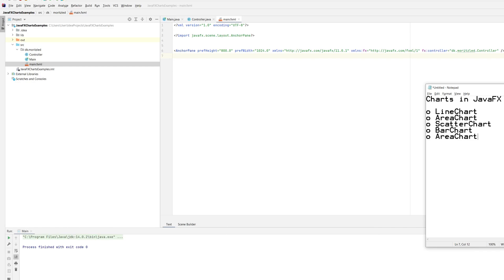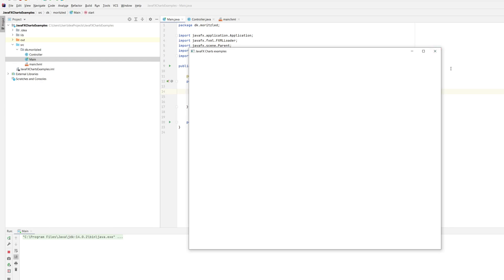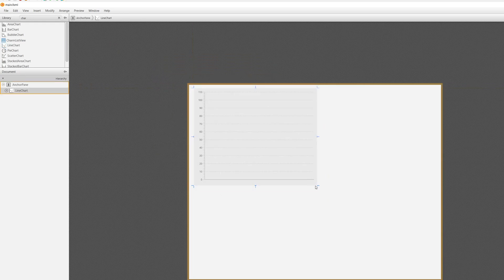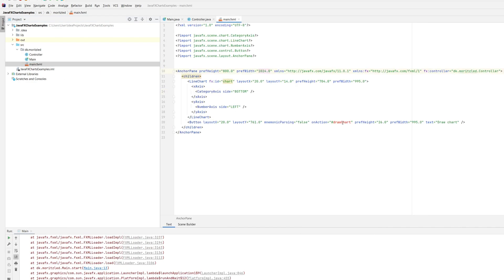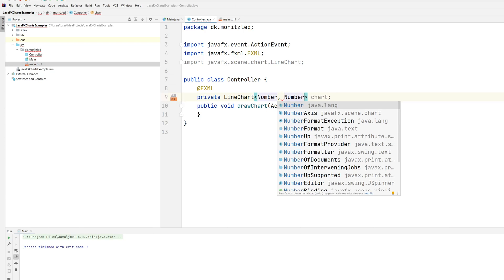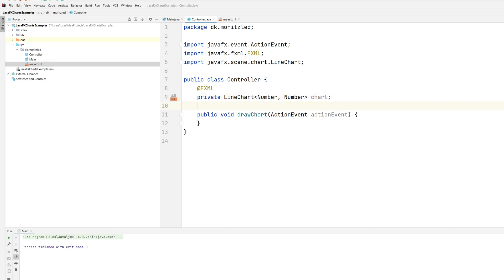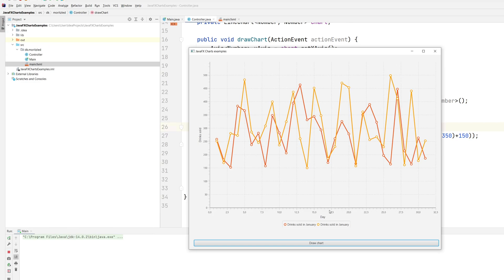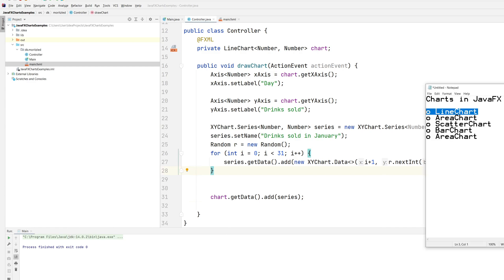1/4 - Charts in JavaFX Intro and LineChart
Charts in JavaFX - Introduction

Short intro series on using different kinds of charts in JavaFX. Mostly for getting started quickly.